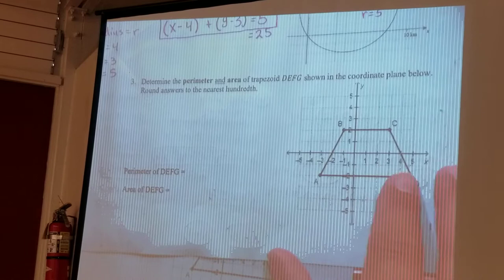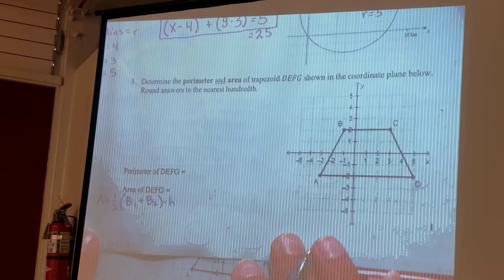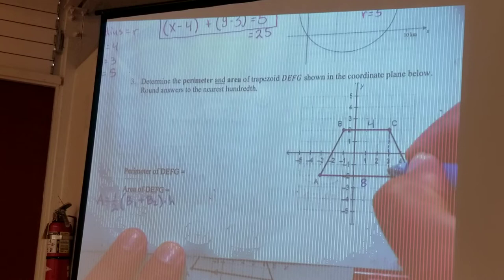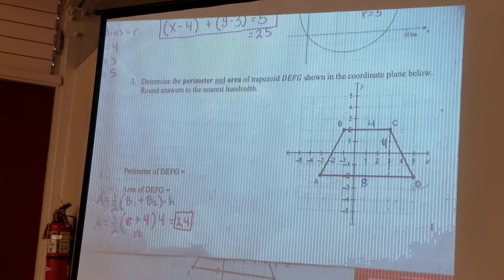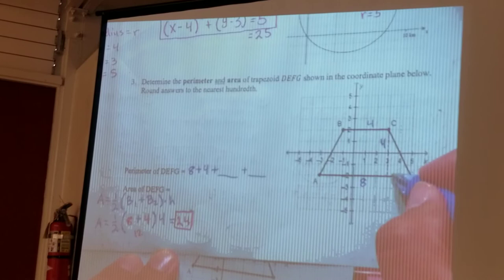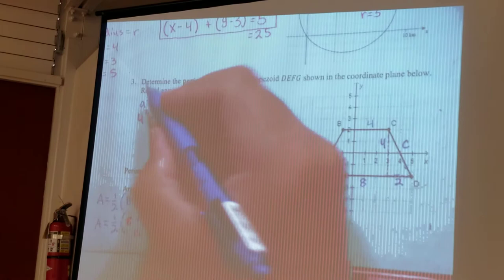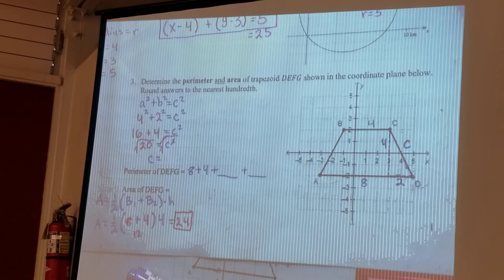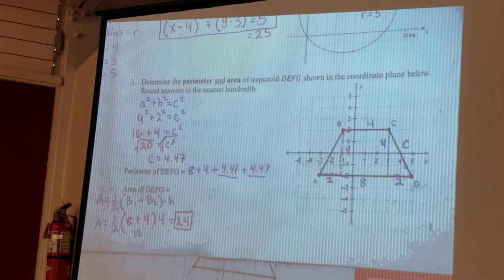Module 14 Practice Quiz Problem 3